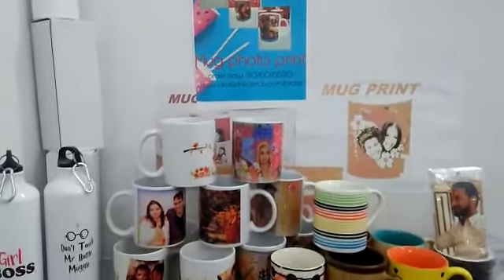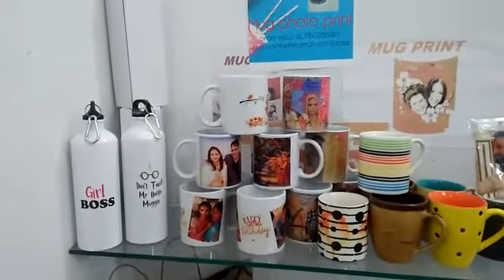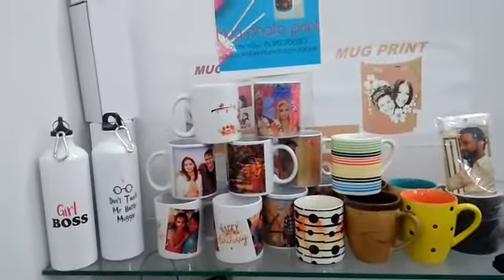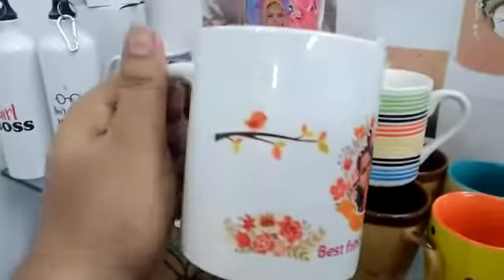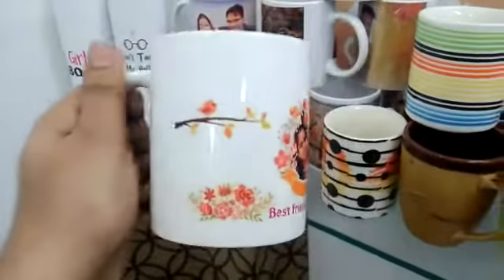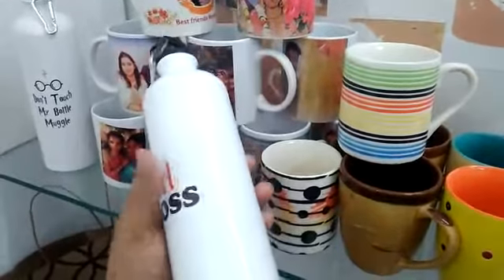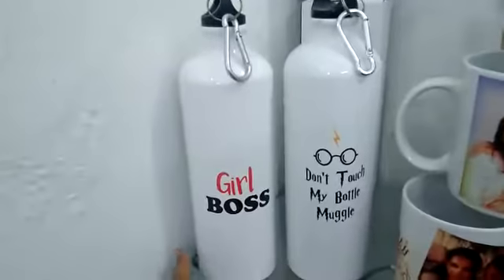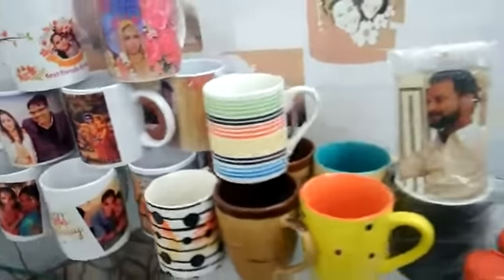Sublimation Print |T-shirt, Mug with photo print -xuliqo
Sublimation Print on T-shirt, Mug etc..